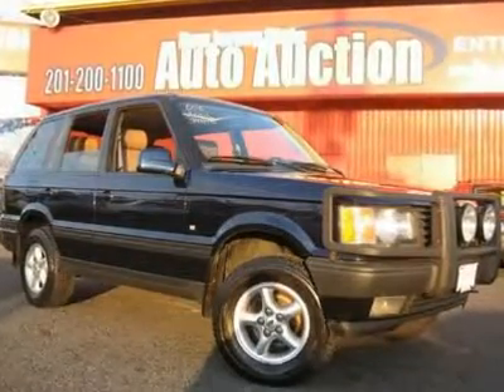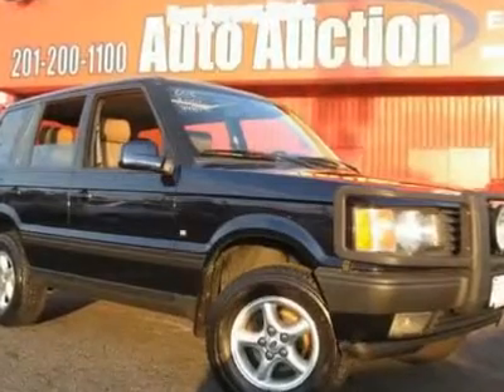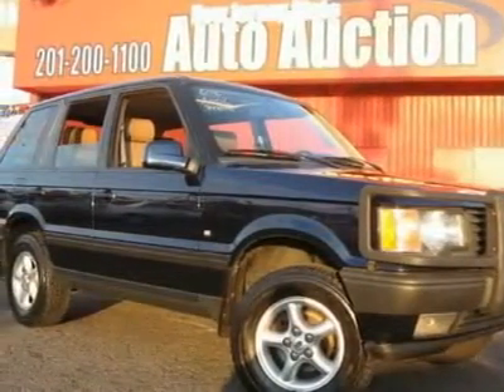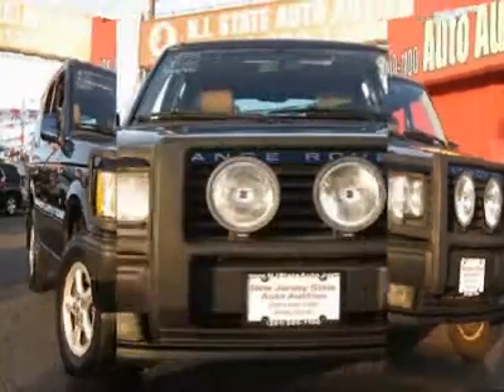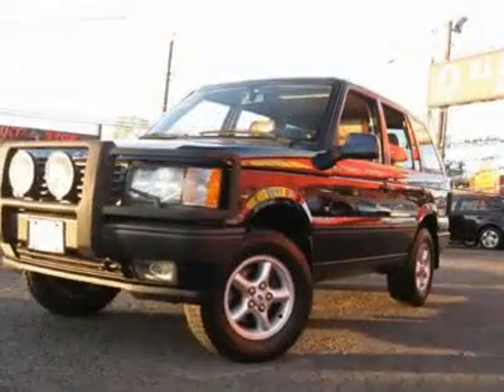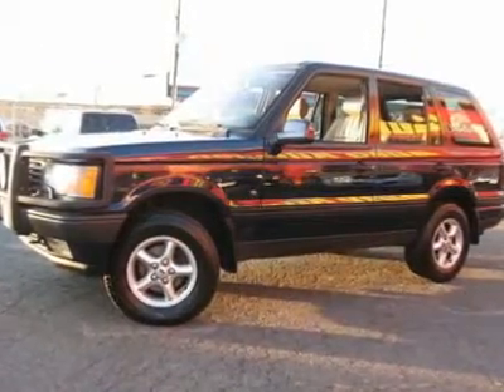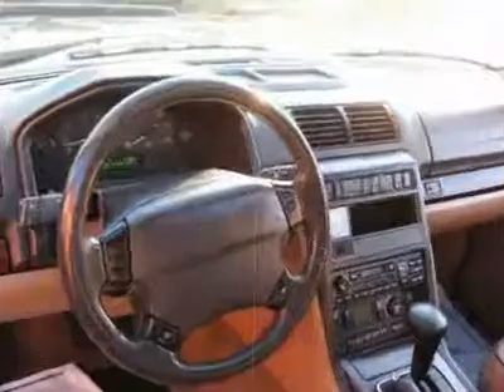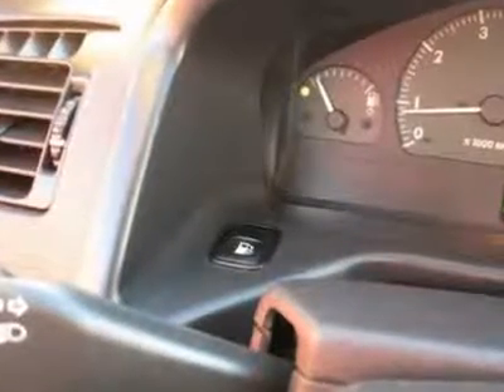2001 LAND ROVER RANGE ROVER Jersey City, NJ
2001 LAND ROVER RANGE ROVER Jersey City, NJ

This 2001 Land Rover Range Rover 4dr SE AWD SUV features a 4.6L V8 PFI OHV 16V 8cyl Gasoline engine. It is equipped with a 4 speed automatic transmission. The vehicle is Oslo Blue with a Tan Leather interior. It is offered As-Is, extended warranty is available.